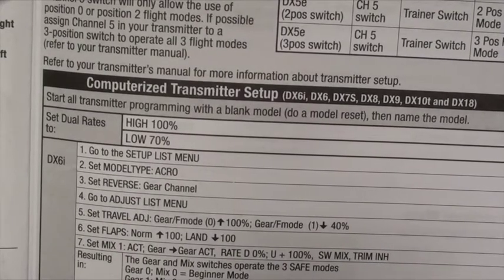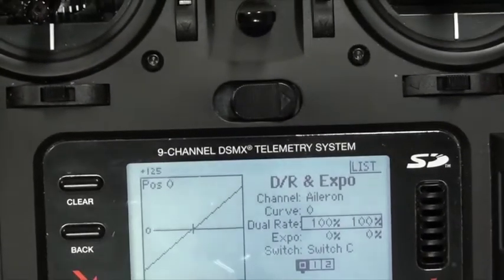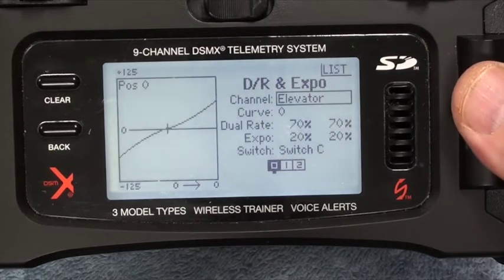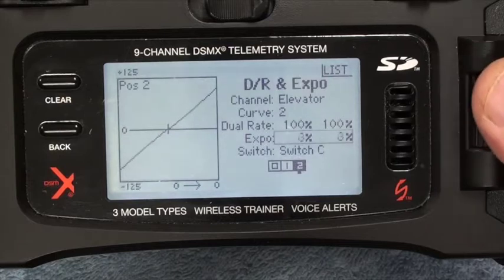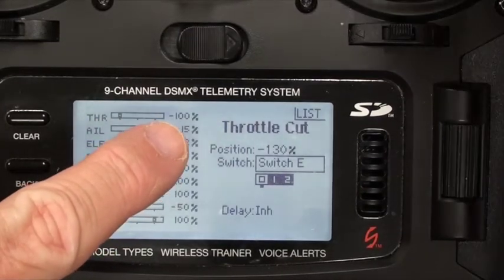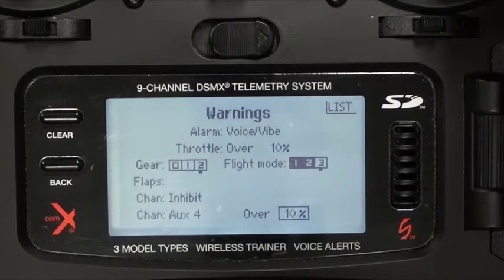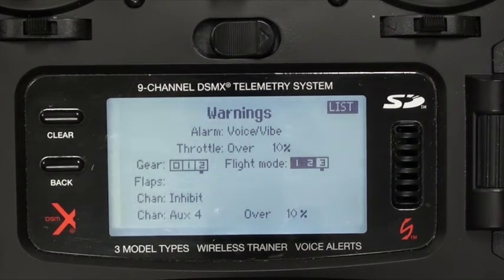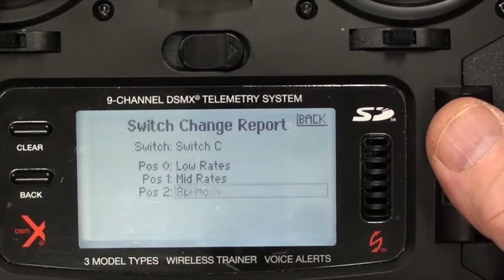SCS09 Sport Cub S DX9 Setup #3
This video is part 3 of 4 about how to setup the DX9 transmitter to control the Hobbyzone Sport Cub S aircraft.